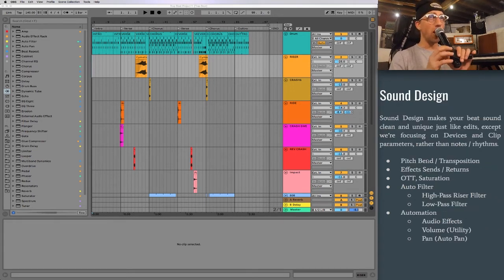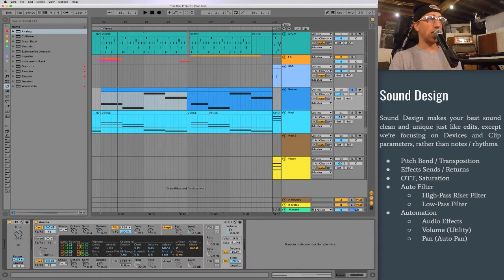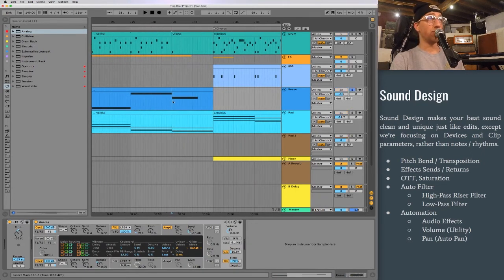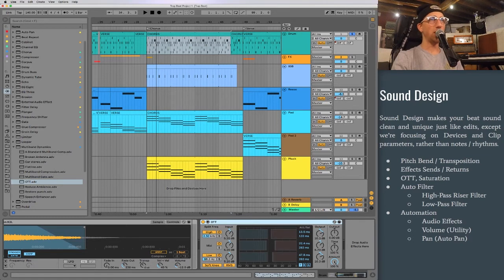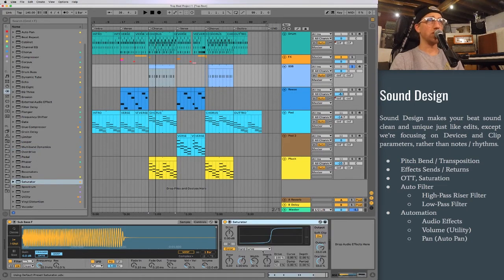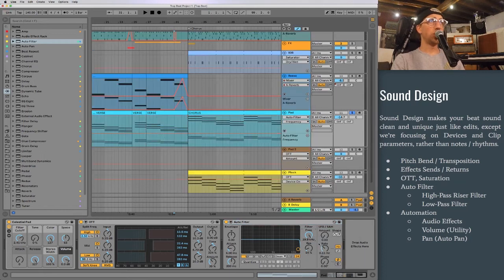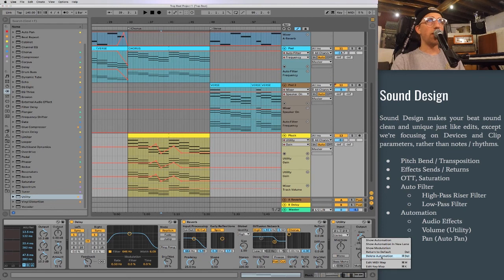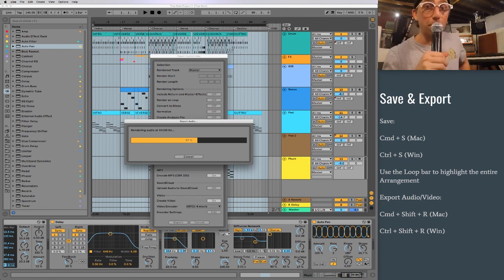Tor Caspersen - Ableton Live Project 1-3 - Hip Hop Trap Beat (Arrangement View Sound Design)